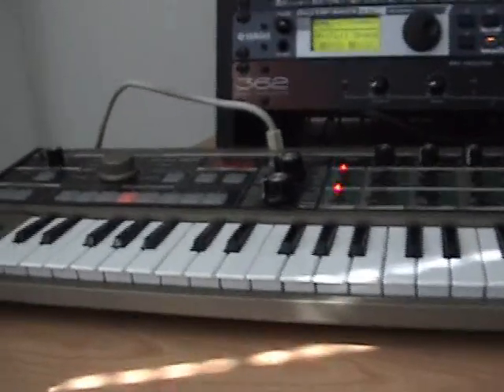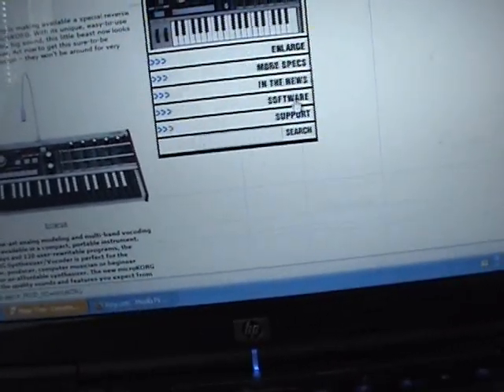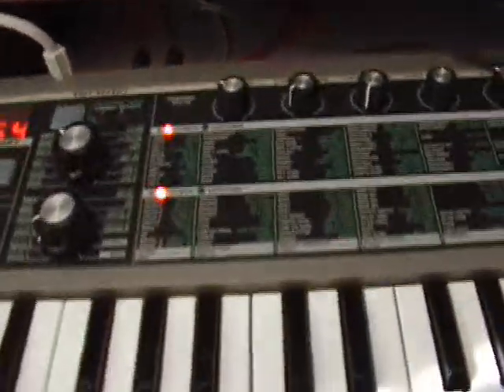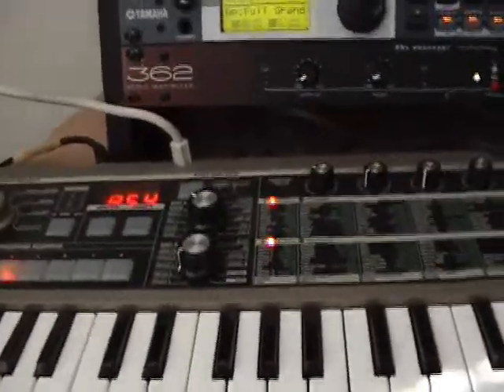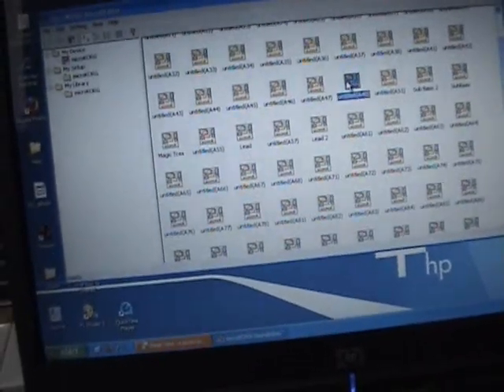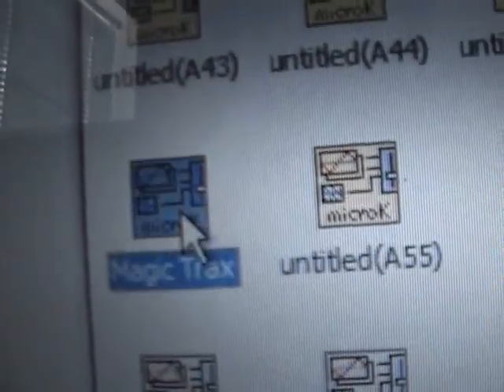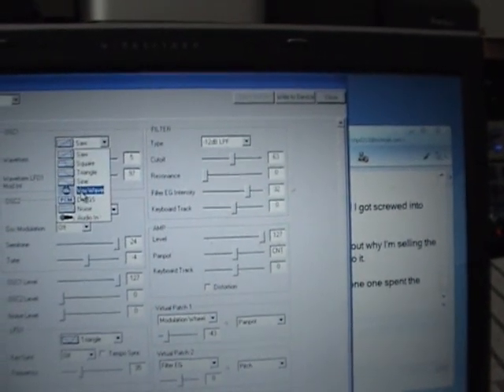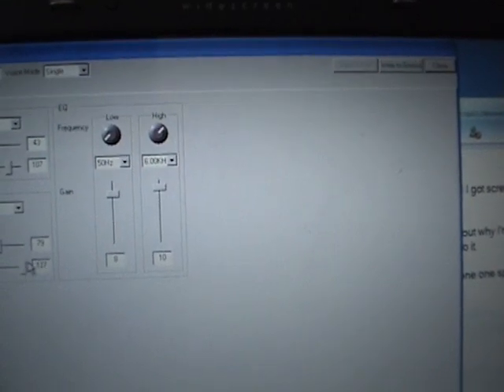MicroKorg synth modeling with the software editing program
A quick demonstration of how you can use the Korg software to edit patches on your microkorg